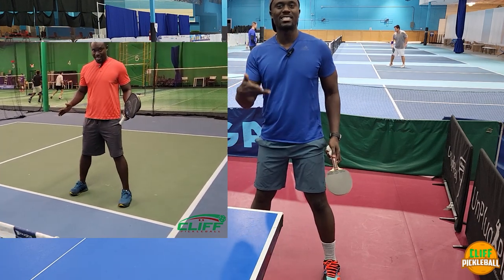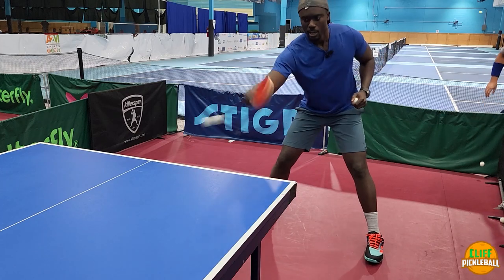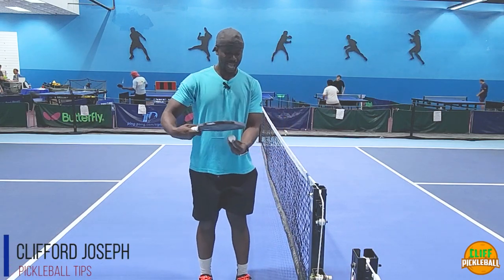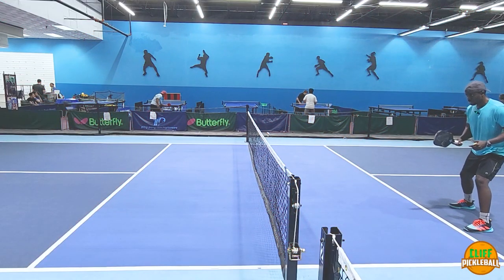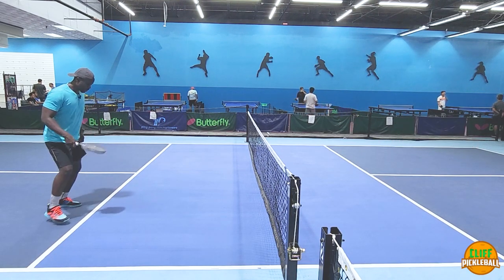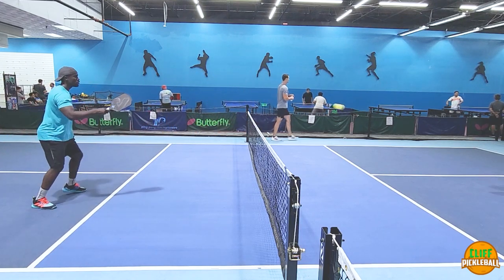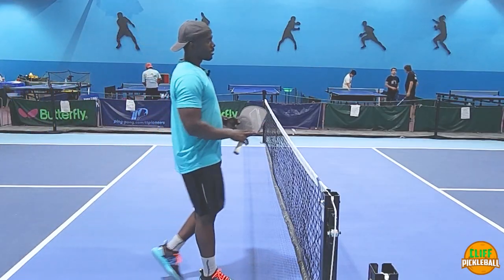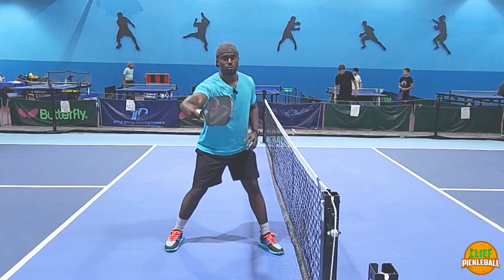How To Do The Table Tennis Backhand Roll In Pickleball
to the nation’s largest pickleball retailer, specializing in the nation’s fastest growing sport - PickleballCentral.com.
Fueled by exceptional customer service and the team’s passion for pickleball, PickleballCentral.com carries the industries top brands with an incredible selection of paddles, nets, balls, shoes, apparel and pickleball accessories for all player abilities.